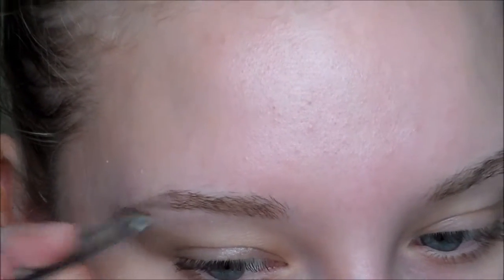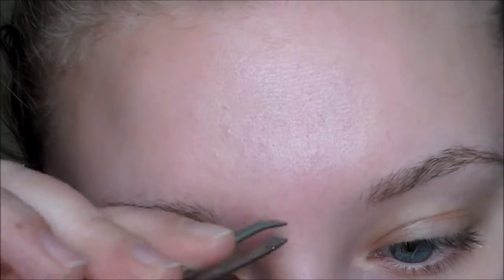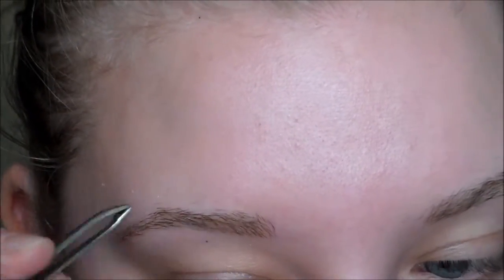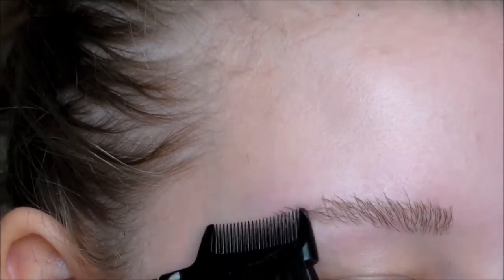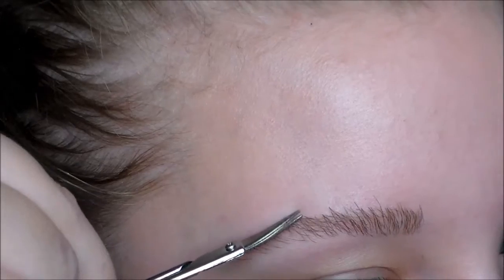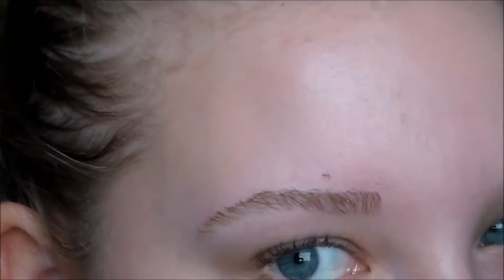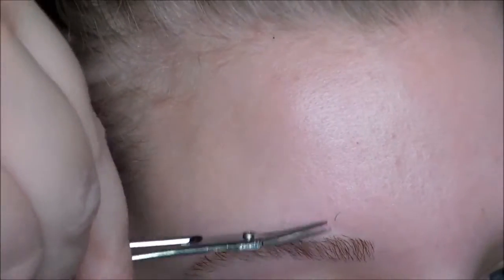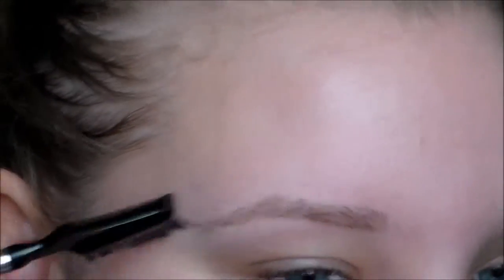Eyebrow Routine / How I Manage Them